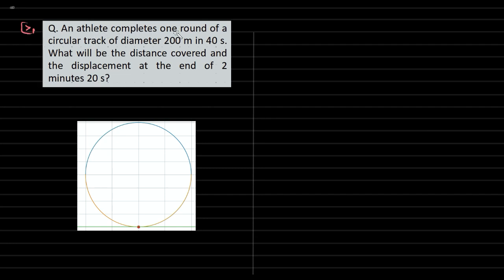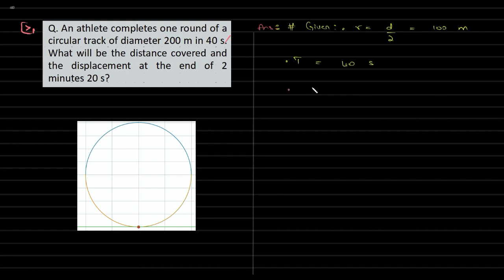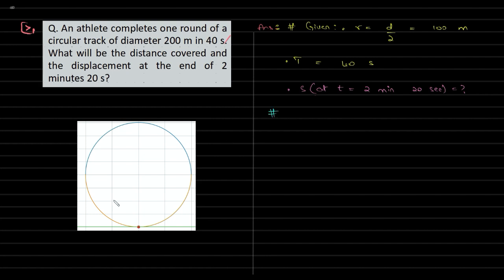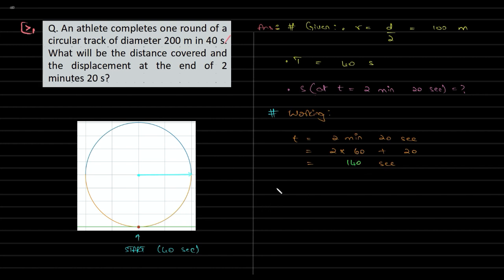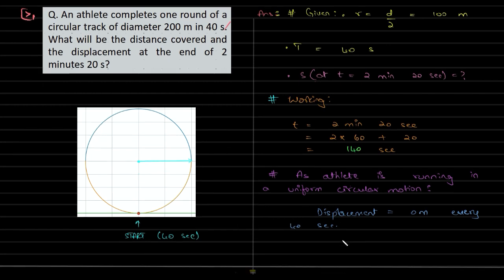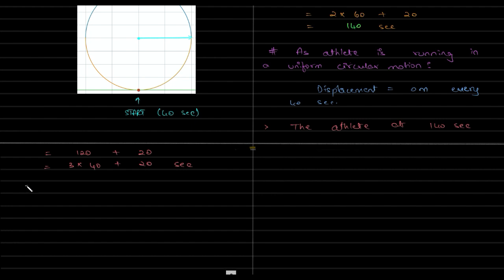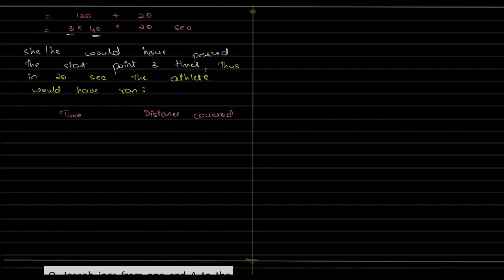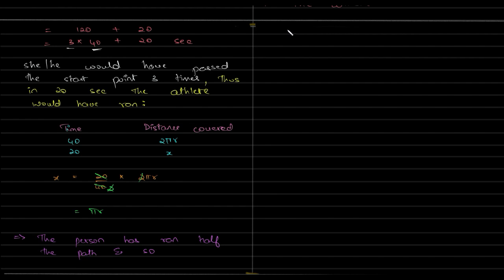8 12 A 1 1st E